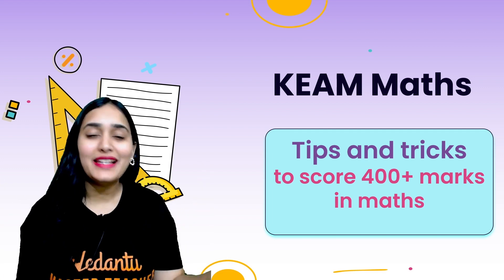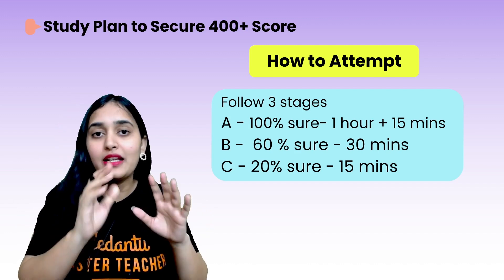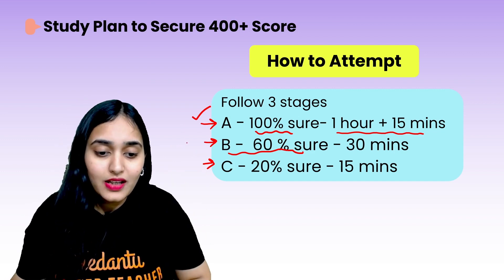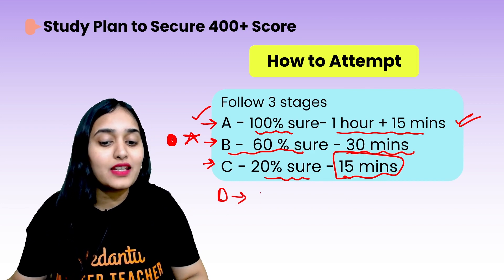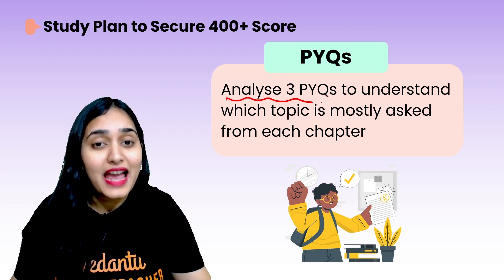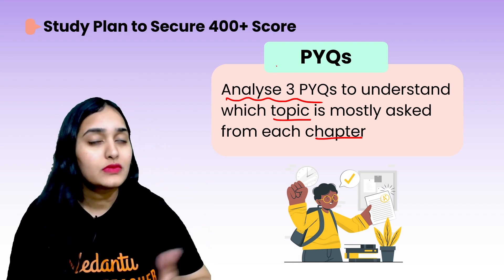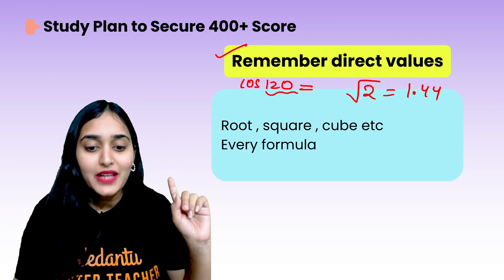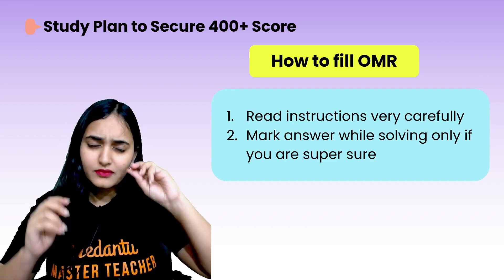Tips And Tricks To Score 400+ Marks In KEAM Maths Exam 🔥 | KEAM Engineering Exam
Welcome to this informative video on Tips and Tricks to score 400+ marks in KEAM Maths Exam. In this video, we will cover all the important tips and tricks that are crucial for scoring high marks in KEAM Maths exam.

Scoring 400+ marks in KEAM Maths exam is not an easy task, but with the right strategy and approach, it is definitely achievable. In this video, we will discuss some effective tips and tricks that can help you score high marks in the KEAM Maths exam.

We will cover important topics like syllabus analysis, time management, important formulas and theorems, solving previous year question papers, and effective revision techniques.So, if you are a KEAM aspirant looking to score high marks in the Maths exam, then this video is a must-watch for you. Watch it now and boost your KEAM preparation.

➡️PLus One, Plus Two, NEET And Keam Lectures in Malayalam
➡️Plus One, Plus Two, NEET And Keam Preparation Tips & Tricks in Malayalam
➡️KEAM & NEET Chemistry, Physics, and Biology And Maths Lectures in Malayalam
➡️NEET & KEAM Study plan and strategies in Malayalam
➡️NEET & KEAM Preparation for Droppers in Malayalam
➡️NEET & KEAM Live lectures and interactive sessions in Malayalam